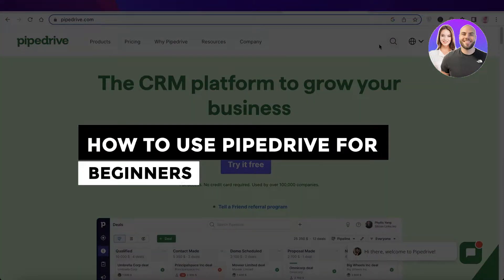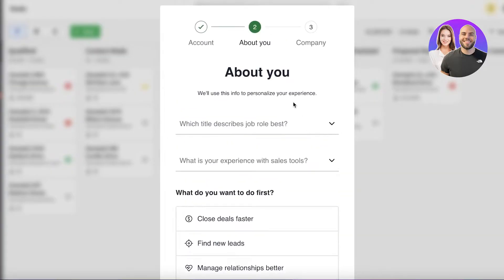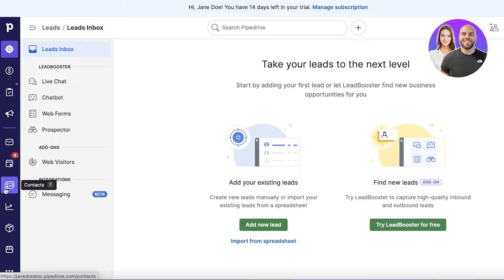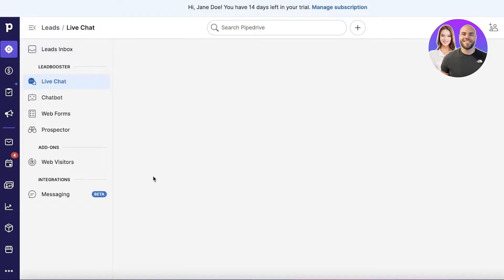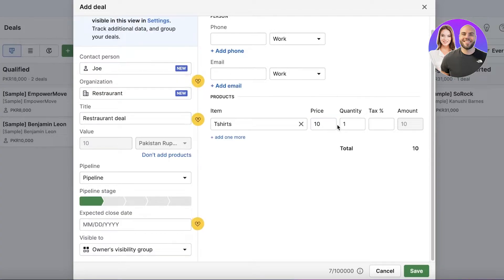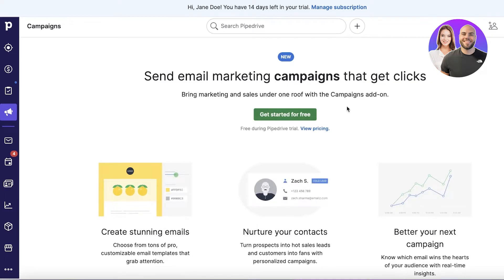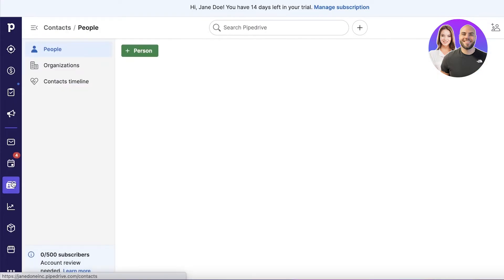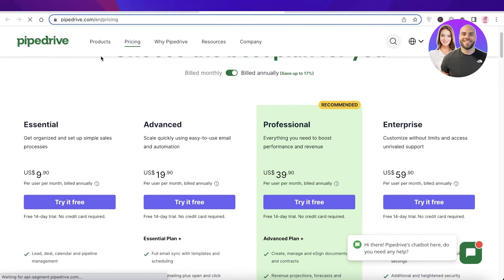Pipedrive CRM Tutorial 2026: How To Use Pipedrive For Beginners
In this video, we show you step-by-step how to use Pipedrive CRM for beginners. It’s really easy to follow, and this tutorial will help you understand how to manage deals, track leads, and organize your sales process using Pipedrive.